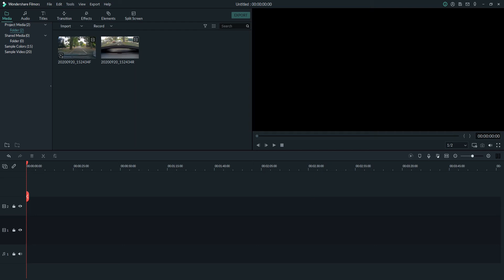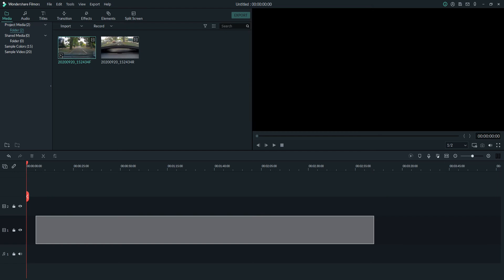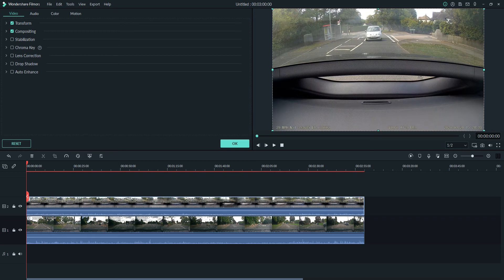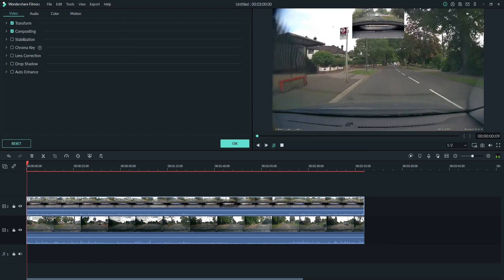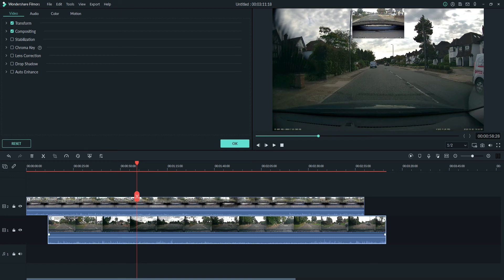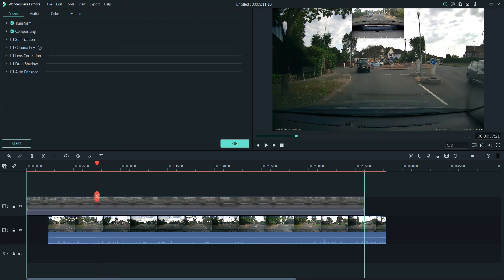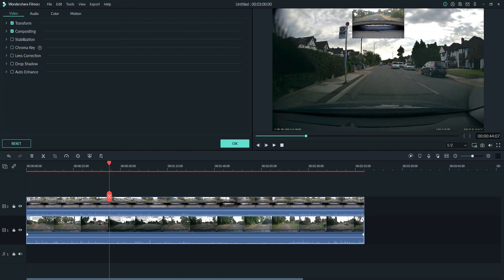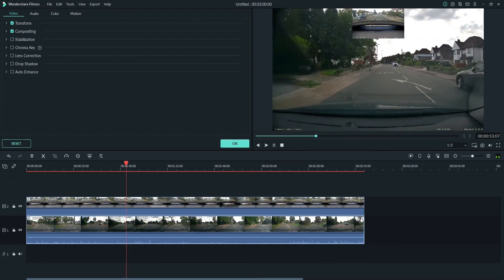Editing dash cam footage with filmora #2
How to display two images at the same time, picture in picture.
Ideal if you have a dual camera set upi